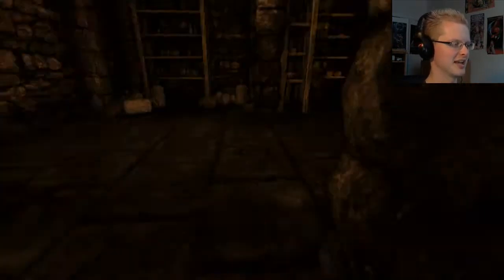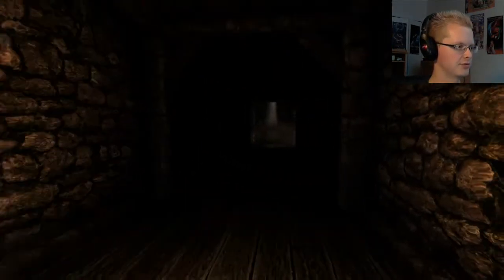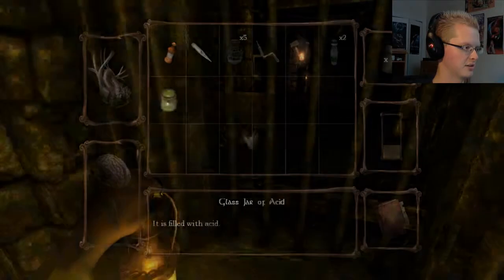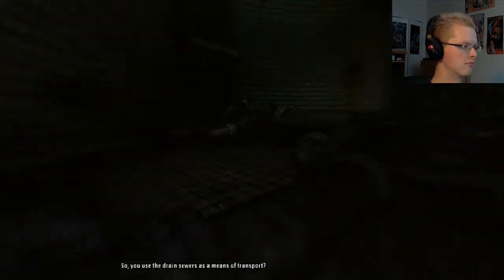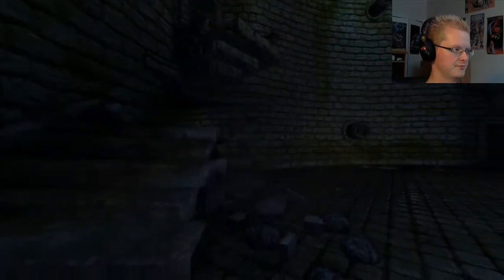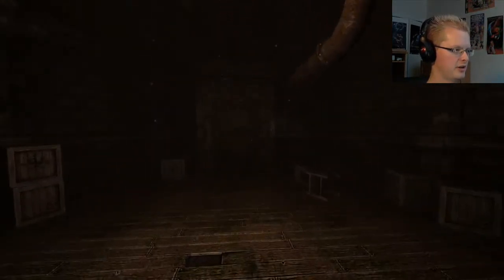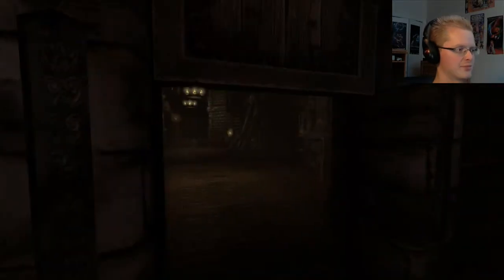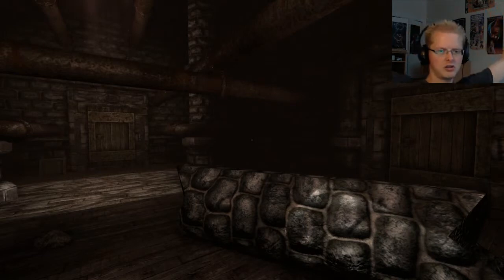Let's Play Amnesia Part 11: Le Cistern, and Where I Use All the Tools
Welcome back to Let's Play Amnesia!

In this episode we wrap up the northern block, discover poisonous fungi, and muddle around for a few minutes until we discover that oil simply bursts forth from the walls of castles.

We also discover a series of odd steam puzzles, and I become far too excited with the physics engine.

Take that, lock!  I sure showed you!  Take that, all the doors!